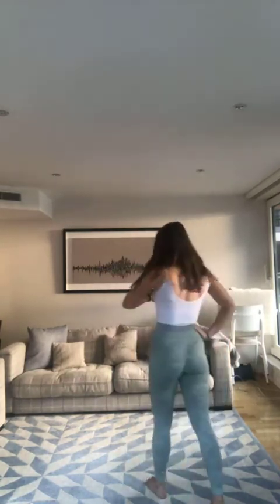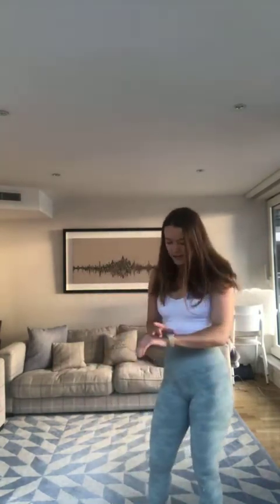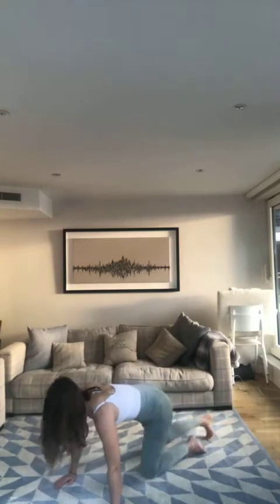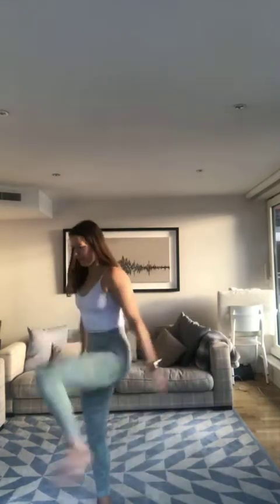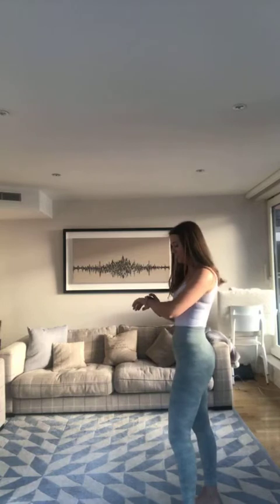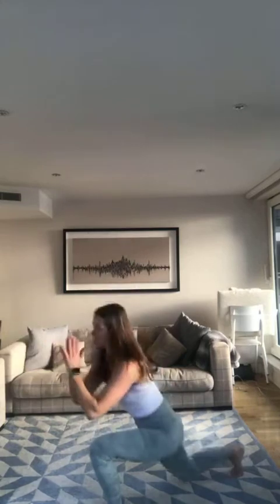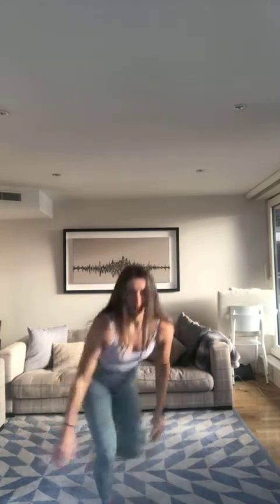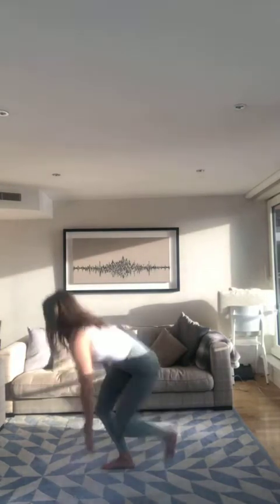30 min Cardio Sculpt (Lower Body) with Tash